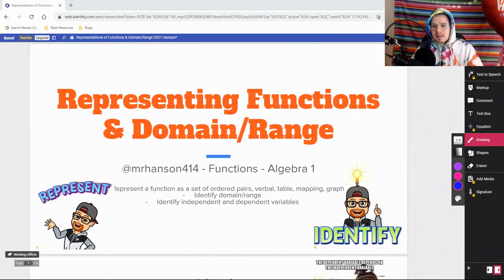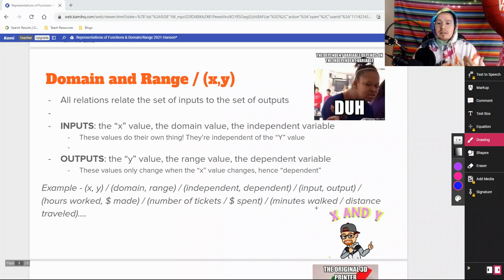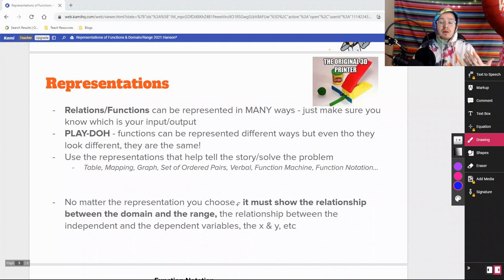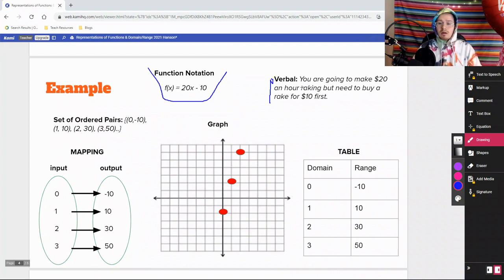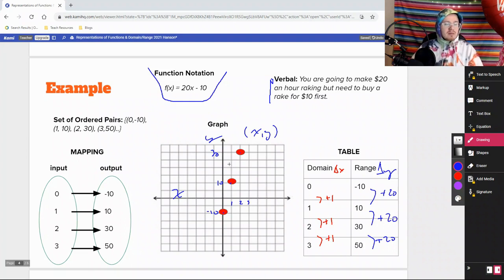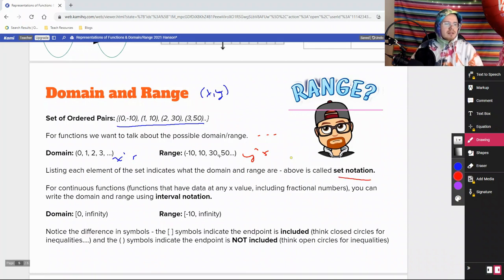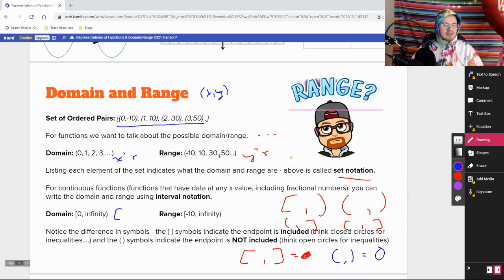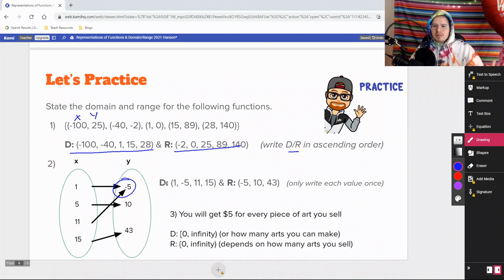Representing Functions and Domain & Range - Functions Series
This video goes over the many ways to represent functions including representations such as: table, mapping, graph, function notation, set of ordered pairs, and verbal.

I think of functions like play-doh - same stuff but we can make it look differently.

We also talk about domain and range - domain is all the x values and range is the corresponding y values.

Watch this video and my other function videos from my "functions playlist" and you'll be good!